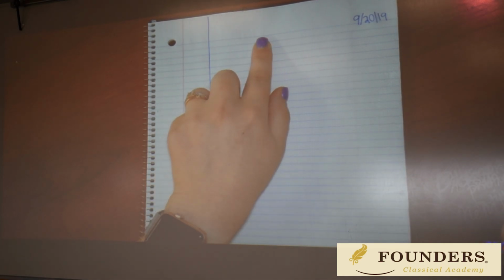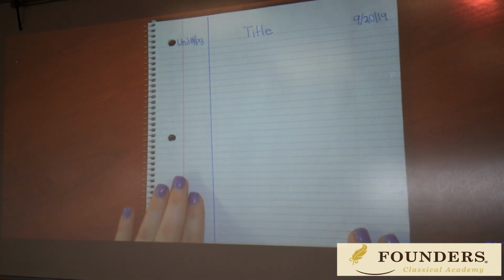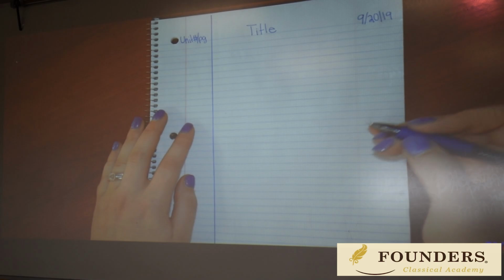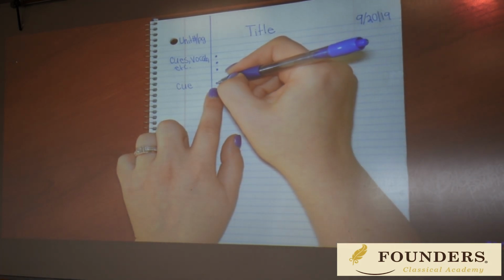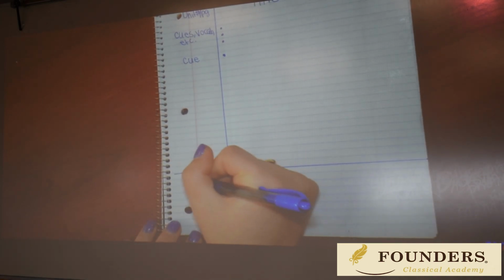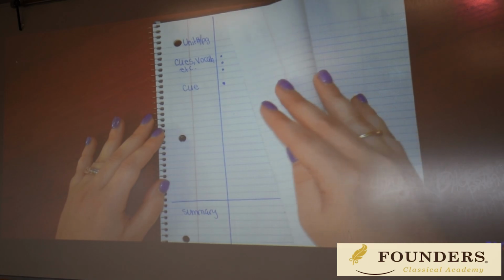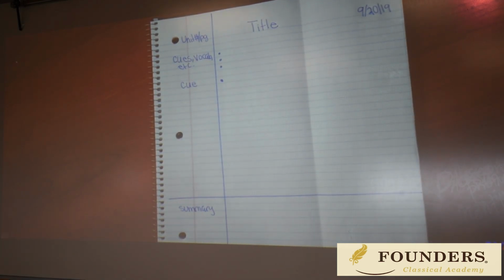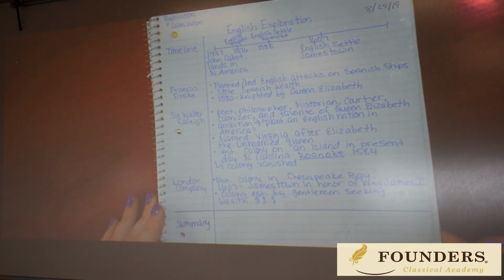Cornell Notes Tutorial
A study skills tutorial on the basics of taking Cornell Notes.